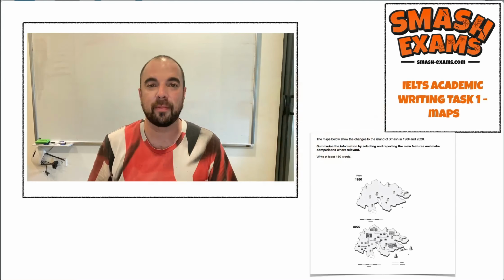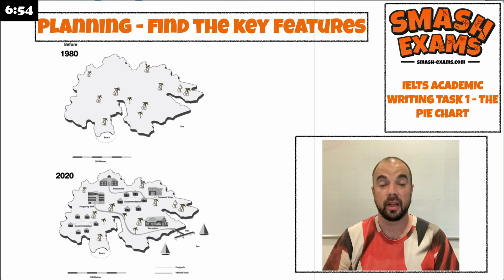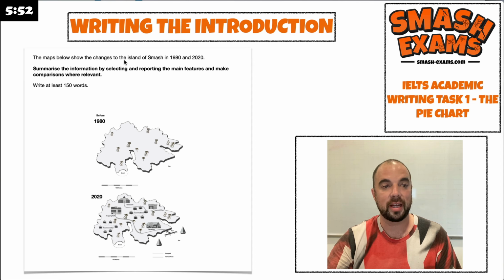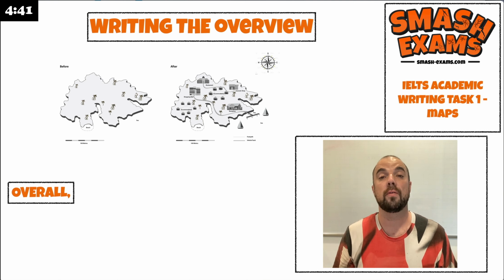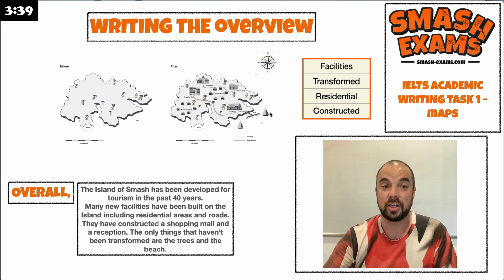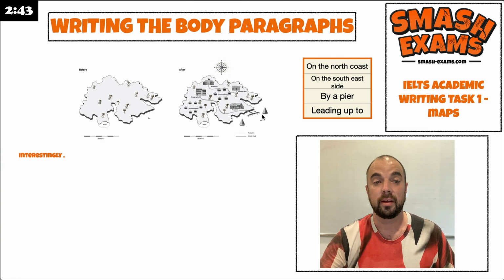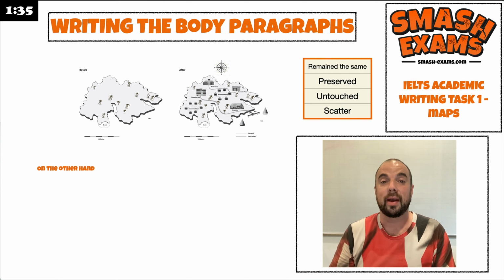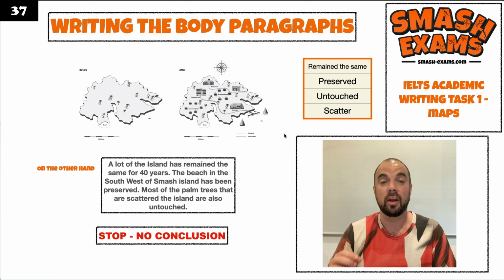How to write about maps for IELTS (Vocabulary and structure guide)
In this seven minute video, I will be walking you through how to answer the IELTS Maps task in the Academic Writing Task 1.

➡️ The maps task 🗺️ is another common task that appears in the IELTS Academic Writing Task 1.

➡️ We will talk about key vocabulary for each section of your essay including synonyms for 'change' and 'remain the same'. 🗺️

➡️ We will also show an example of a band 7 (or higher) introduction, an overview and two body paragraphs. 🗺️

The International English Language Testing System (IELTS) is for non-native English speakers to test their proficiency, allowing them to work and study in English speaking countries.

➡️ These tips will help you to complete the maps question and score level 7 on the IELTS Academic Writing Task 1.
f this video in the comment section below.

The Smash Exams YouTube channel focuses on how you can pass the IELTS exams! Each video provides tips and tricks on how you can complete the writing tasks within the exam, as well as what tips you can use to score band 7. 📝